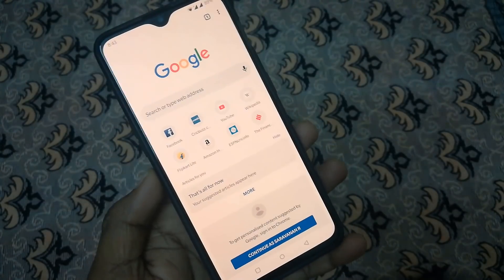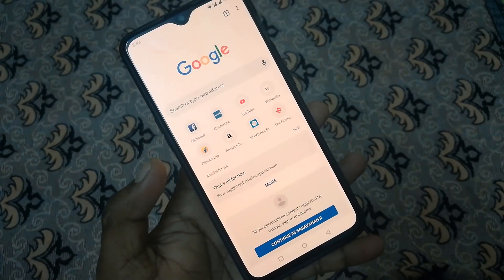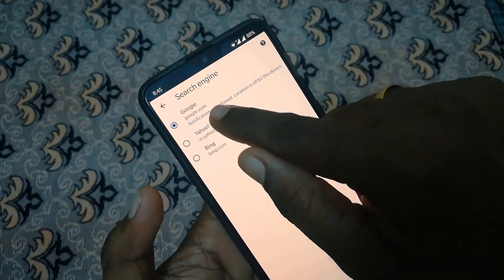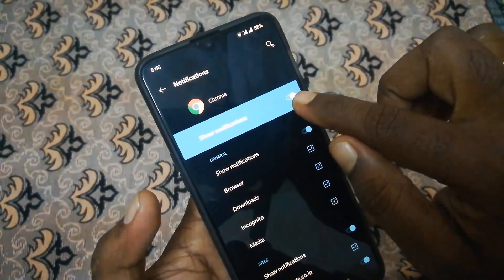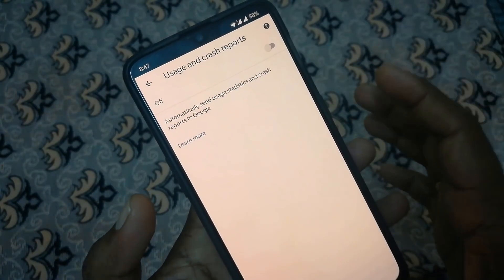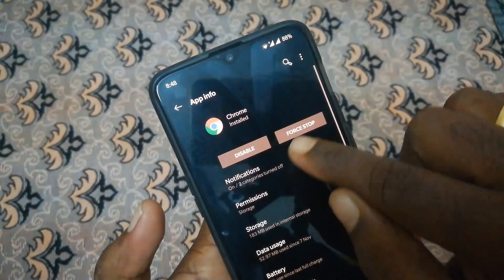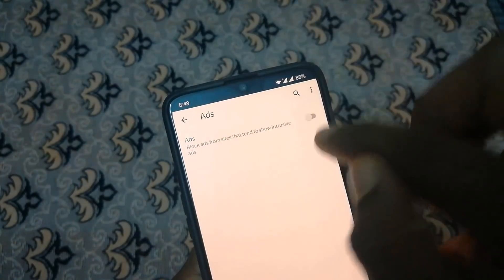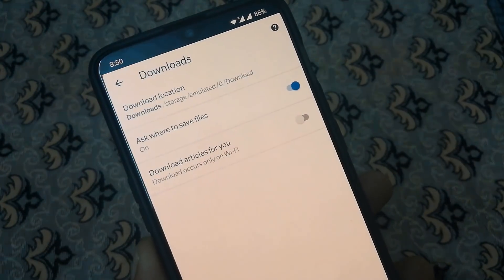😱உடனே மாத்துங்கோ! Chrome Browser Secret Settings ✅✅ Tutorial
Chrome Browser Secret Settings.
In this video i will show you how to change some important settings to do safe browser on google chrome browser.

வணக்கம் நண்பர்களே. !

நவீன தொழில்நுட்ப தகவல்கள் அனைத்தும் நமது தாய் மொழியான "தமிழில்“
கற்போம்! கற்பிப்போம்! என்ற நோக்குடன் உங்களுக்காக

இந்த channel-லில்

►Android
►Windows
►Wordpress
►Online Earnings
►Youtube Channel creation and Earnings
►Website Creation and Earnings

போன்ற தகவல்களை இலவசமாக அளிக்க உள்ளோம்.

நன்றி தமிழா.